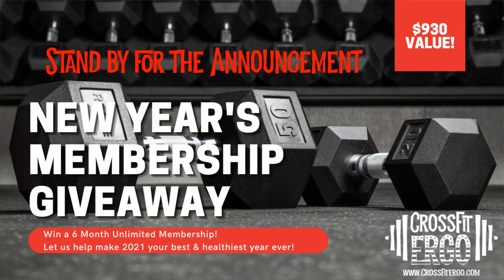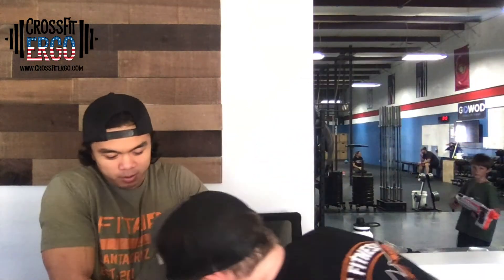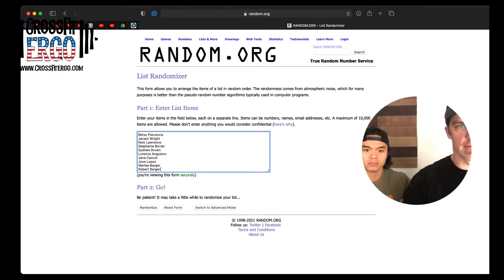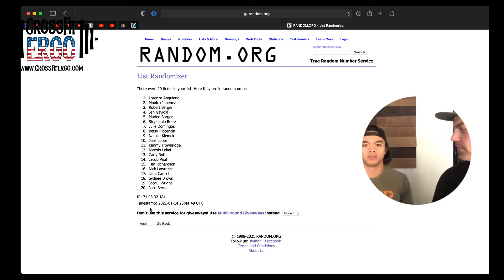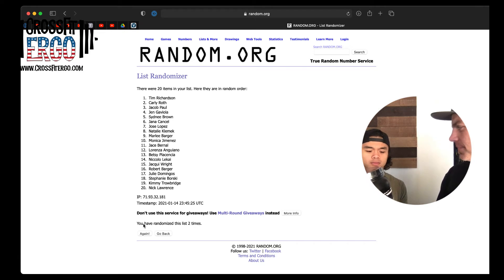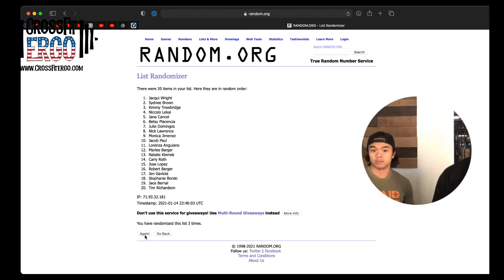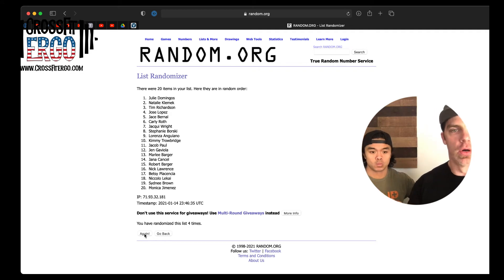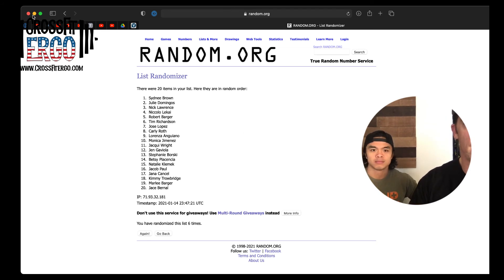2021 Membership Giveaway Winners Announced